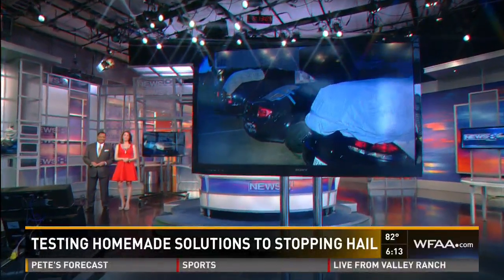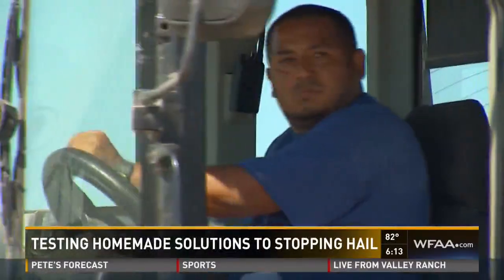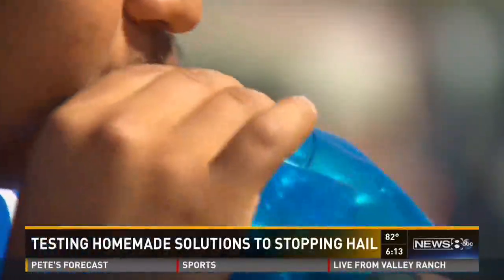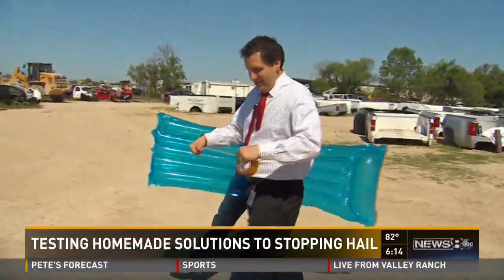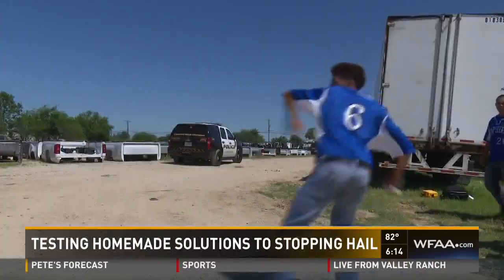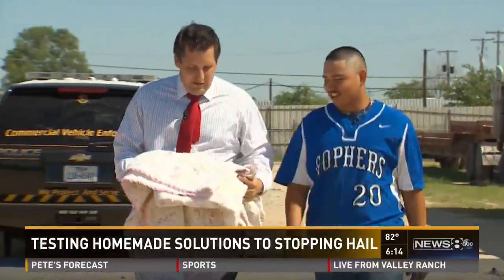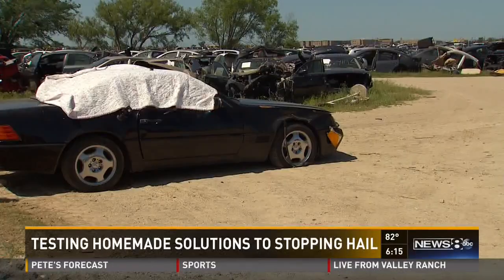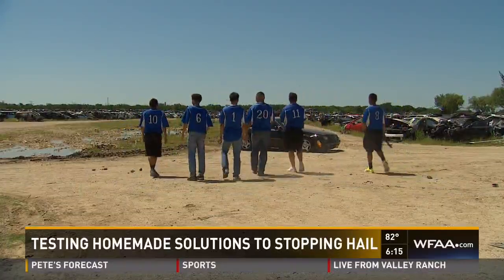Will homemade hail defenses protect you from the severe weather in DFW?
It's a simple question that, as it turns out, has a scientific answer. Does placing household items on your vehicle to protect it from hail during severe weather actually work?